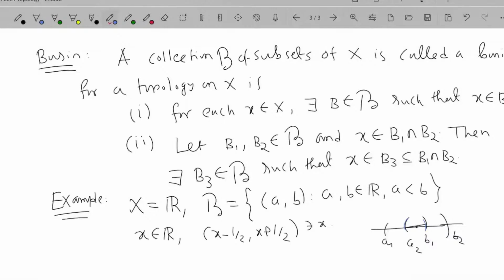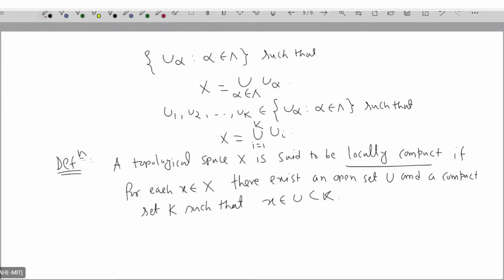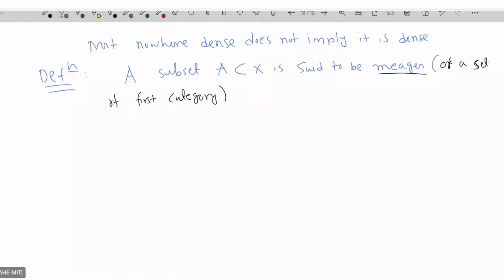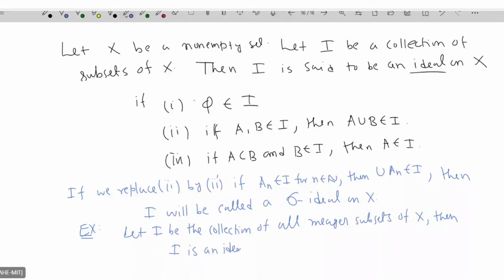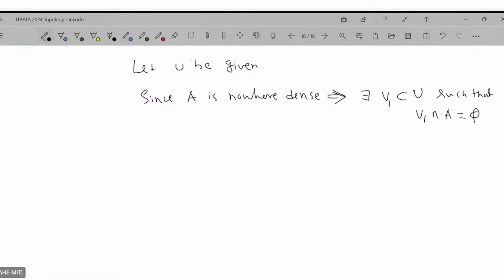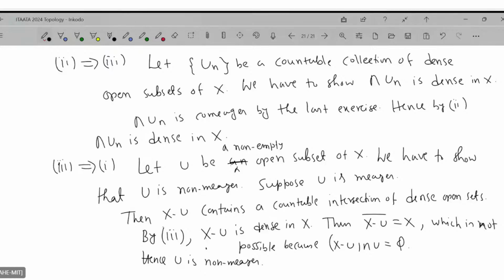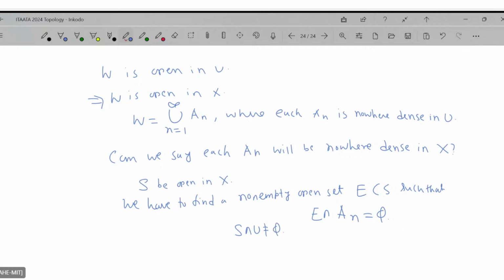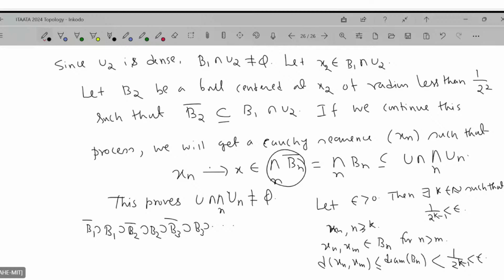ITAATA 2024 - Day 5